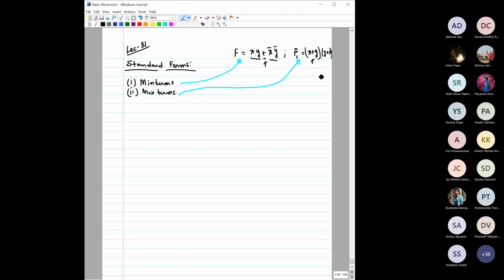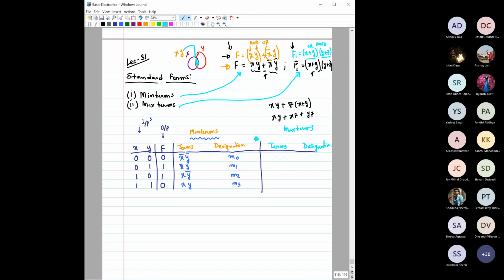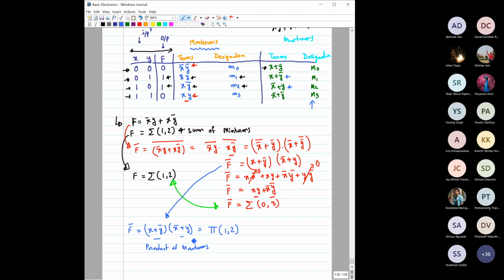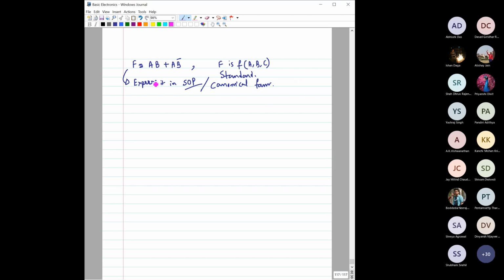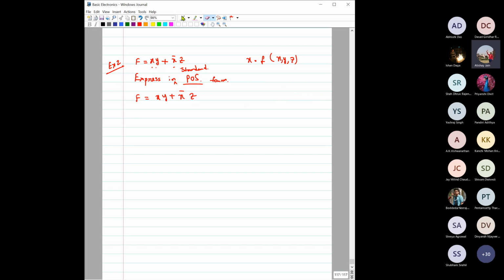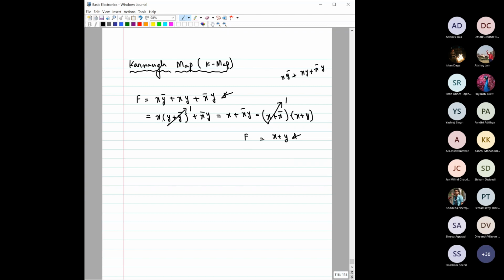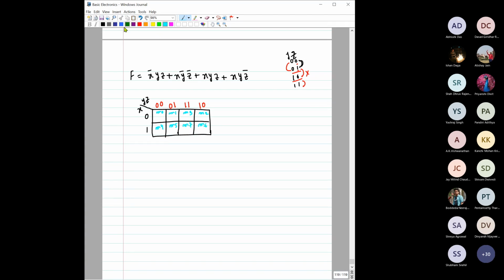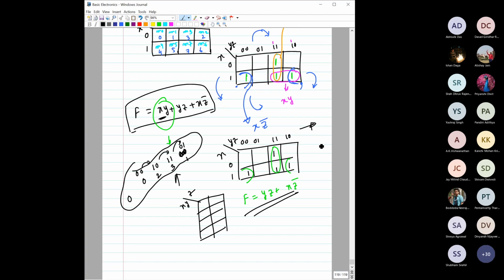W13_31_2021-11-01_Mon